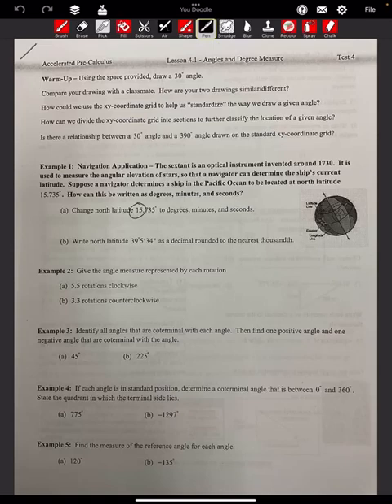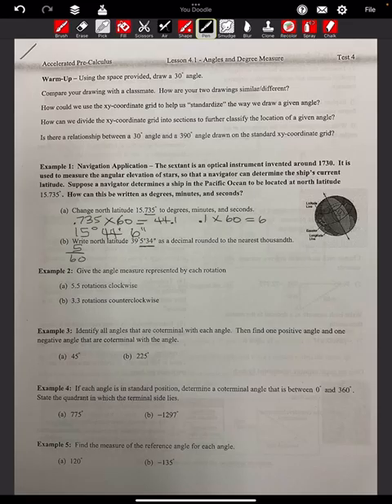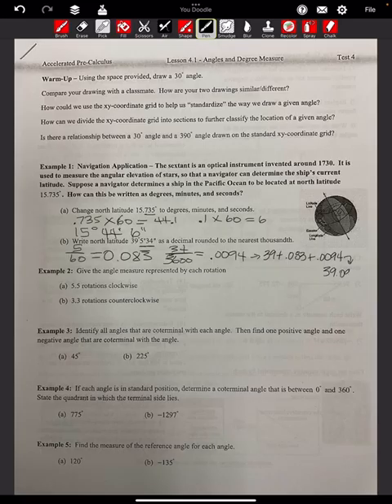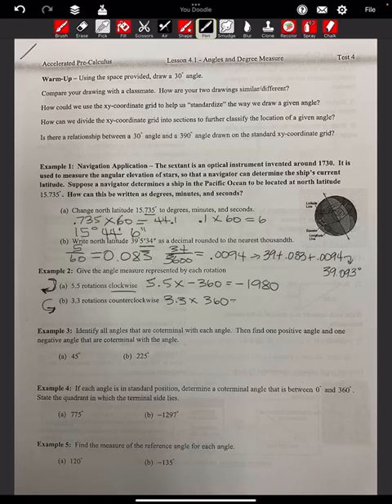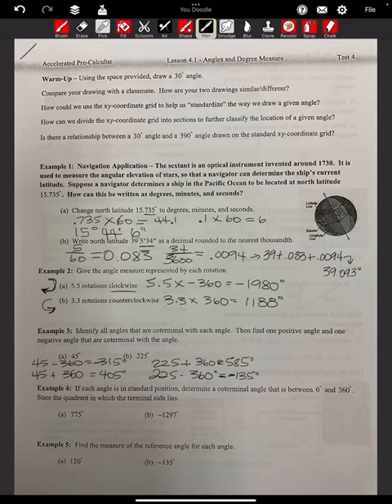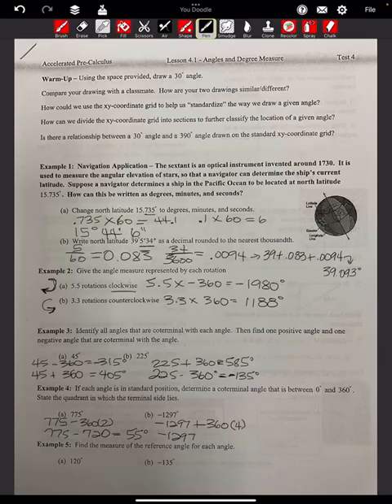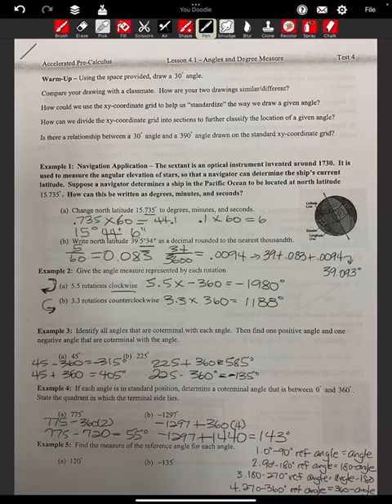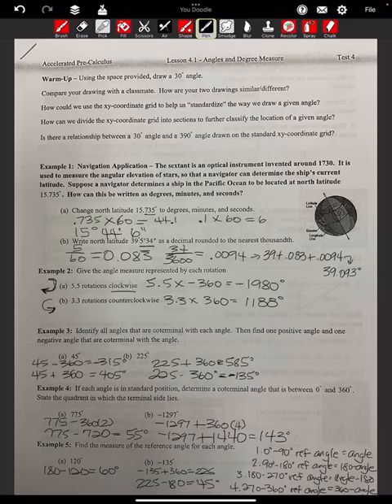Angles and Degree Measure Video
Discusses angles and degree measures in regards to Unit Circle.